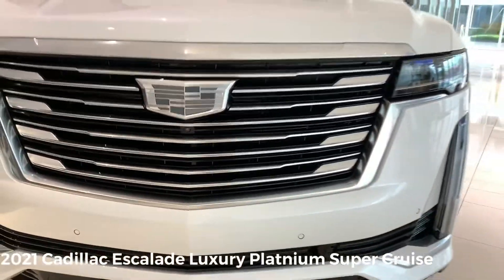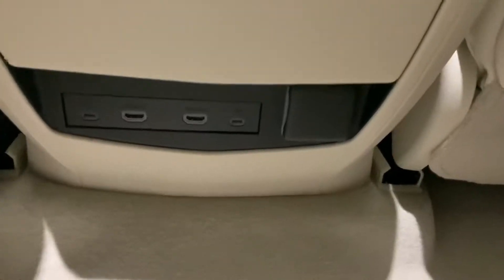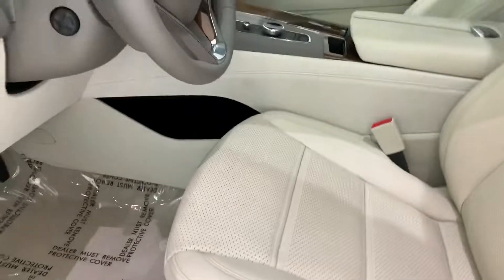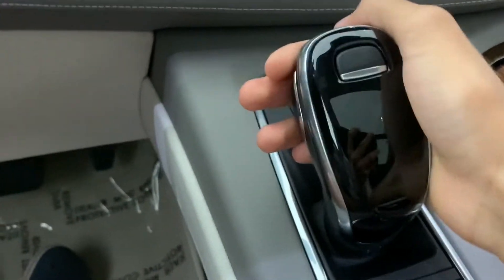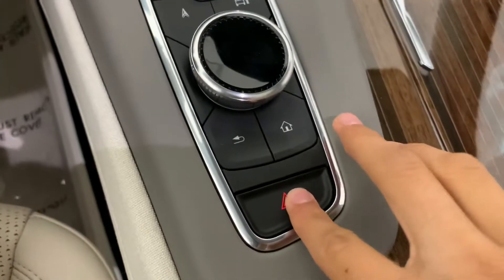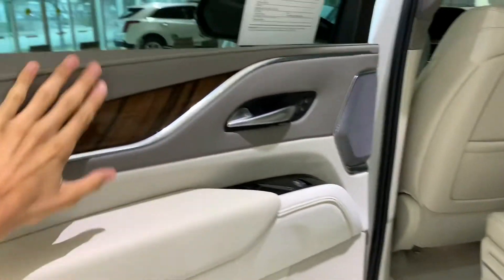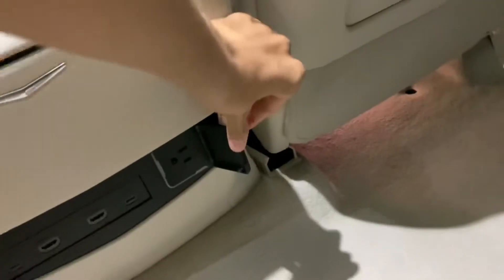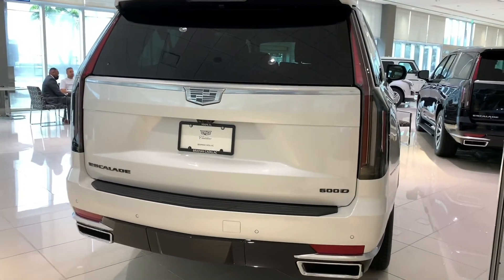A New Benchmark of Luxury- 2021 Cadillac Escalade Platinum Super Cruise Review